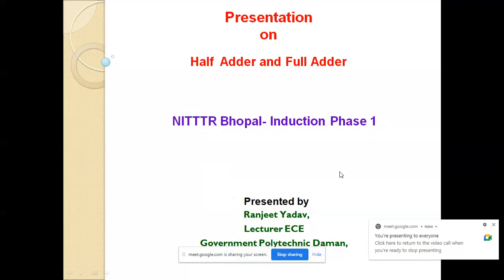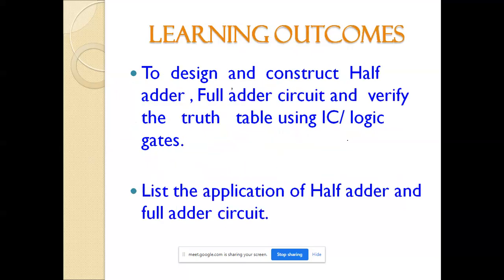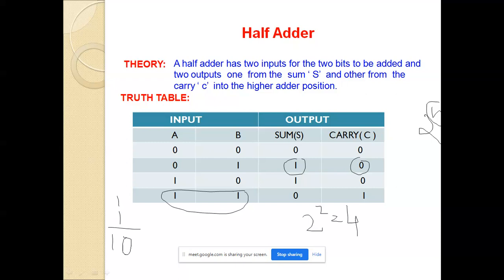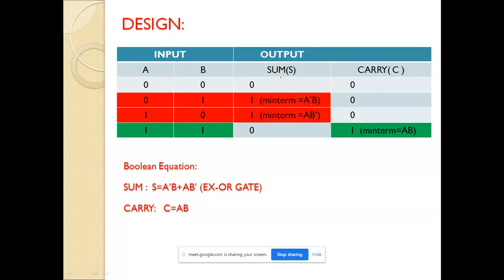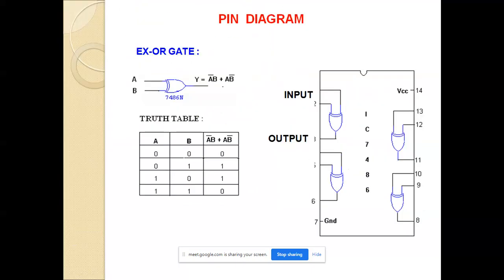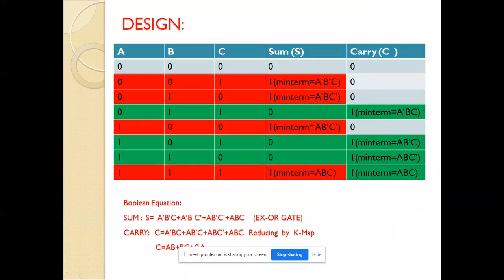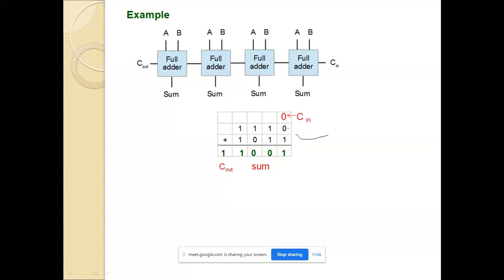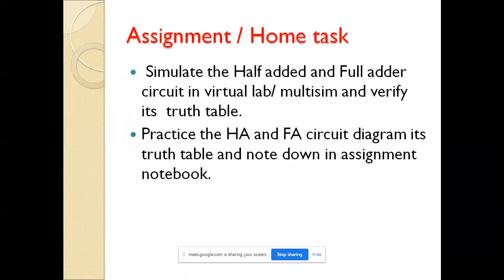Design of Half Adder and Full Adder Digital Circuit